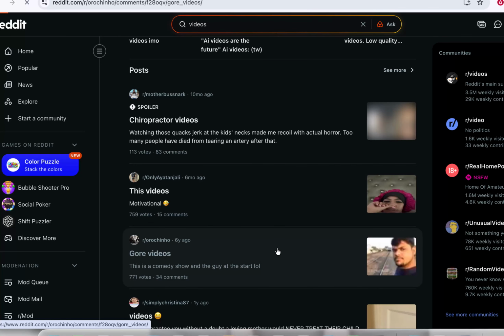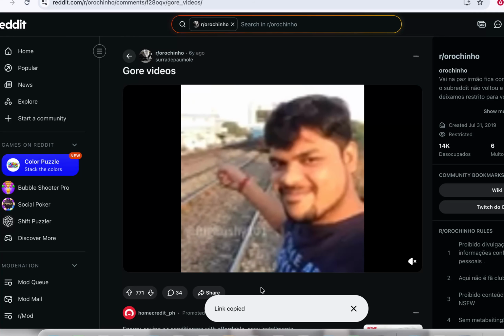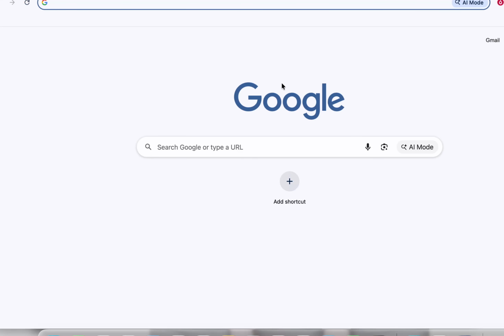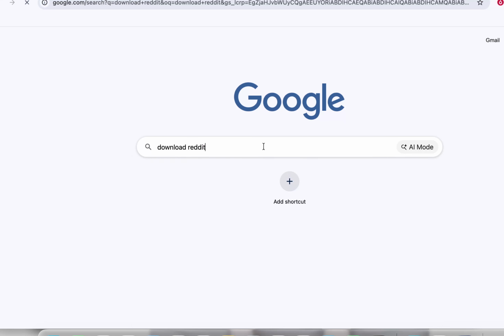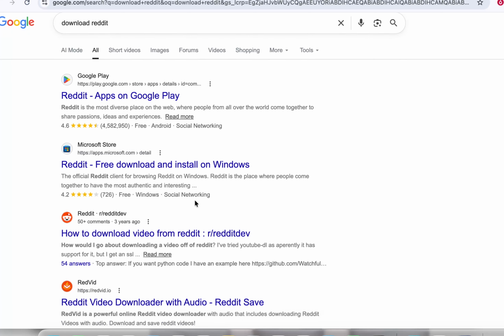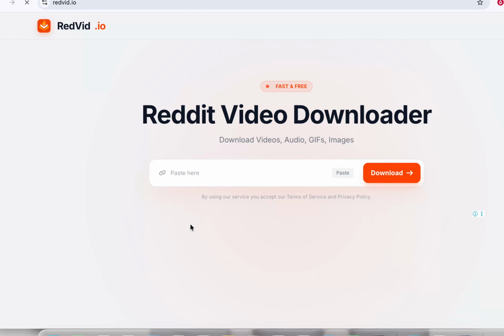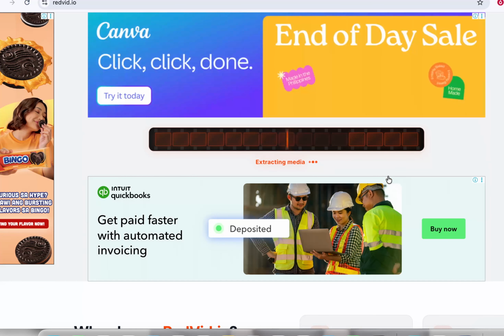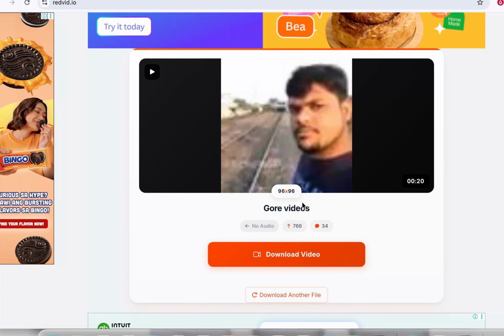How to Download Reddit Videos on your Computer | Quick Guide 2026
Today we show you how to download Reddit videos on your computer step by step so you can save and watch them offline anytime.